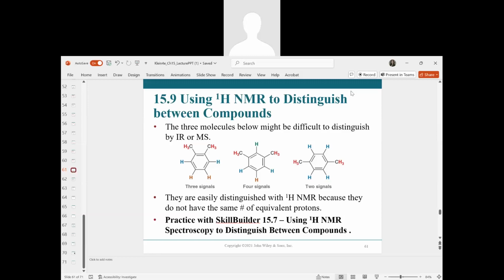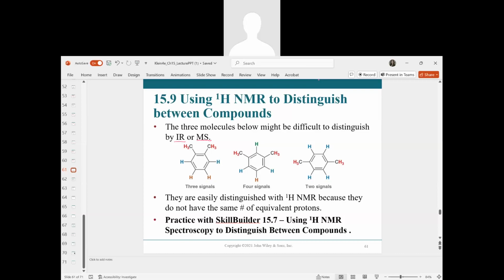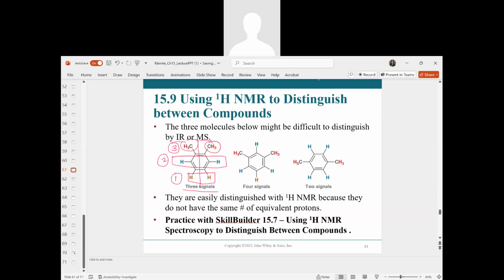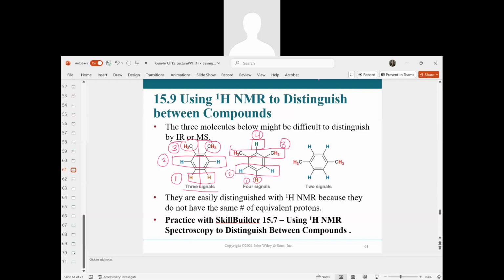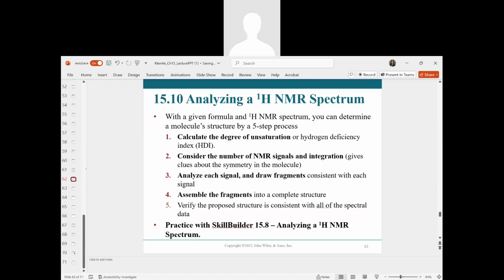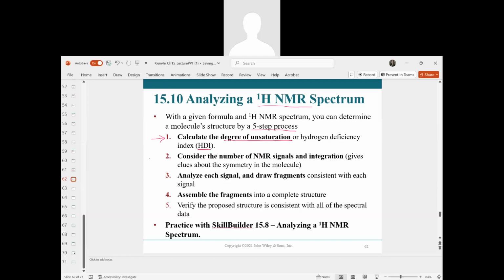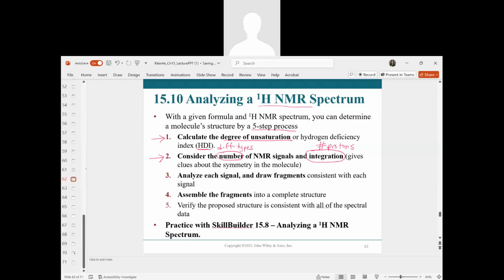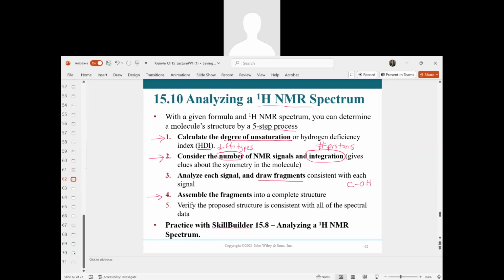Klein Chapter 15 section 9 Using 1H NMR to Distinguish btw Compounds and 10 Analyzing H NMR Spectrum